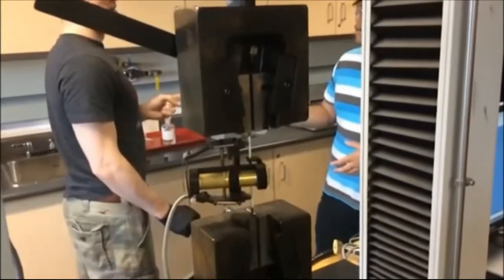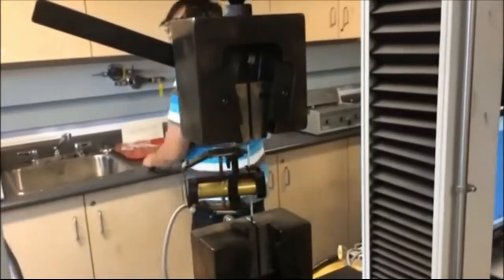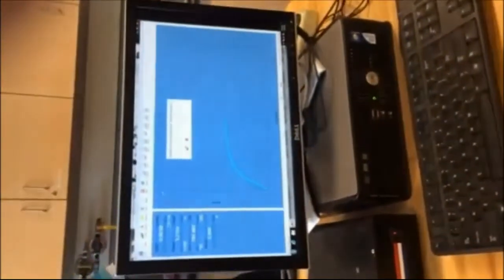material testing video project#2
group members:
kawaljit singh, sukhman, raman, taranbir, taranjit, kamaljit, amrit singh toor